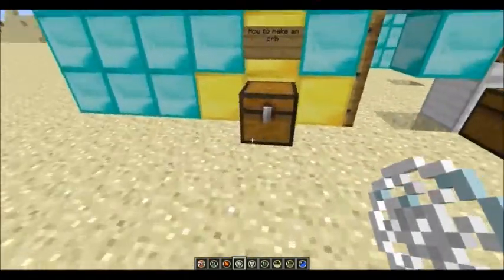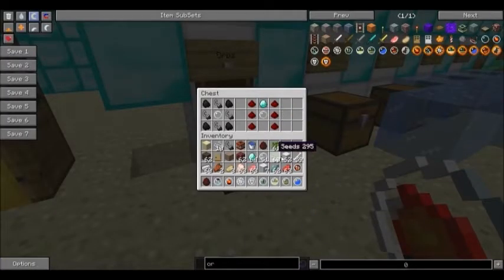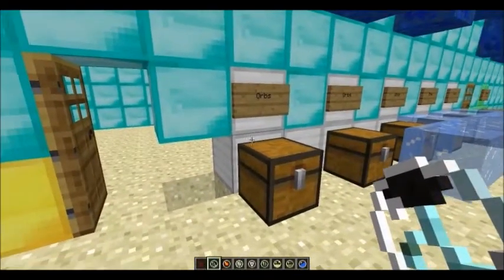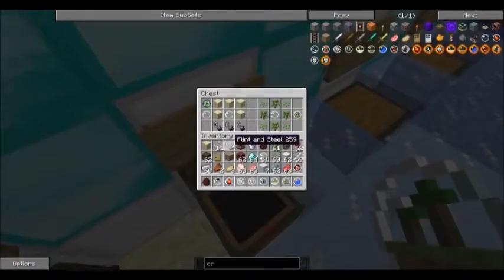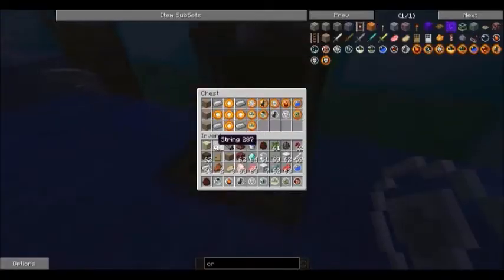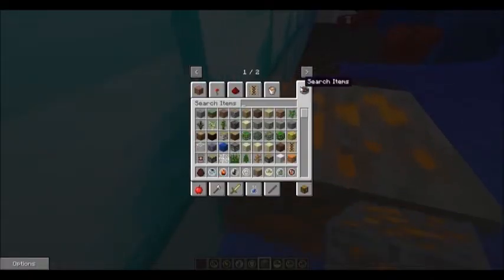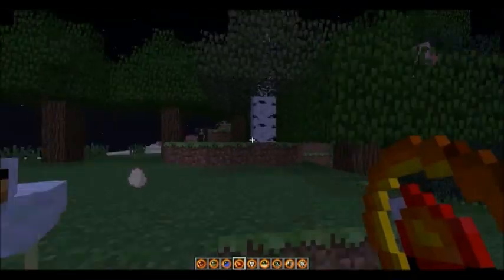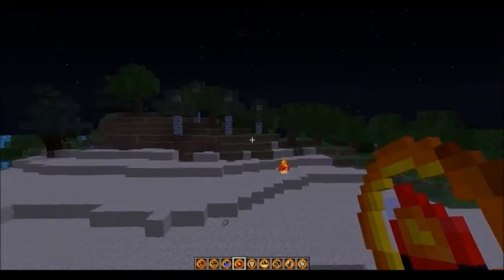Minecraft mod review: Elemental Orbs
If you want to play the mod the link is below.